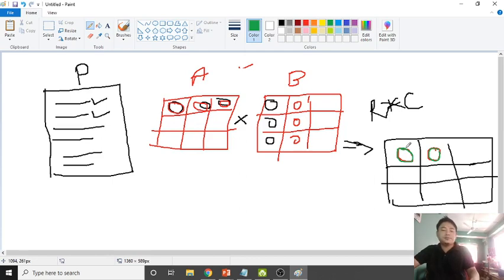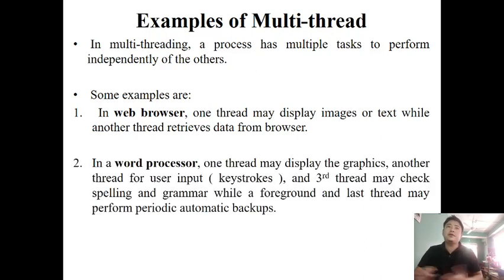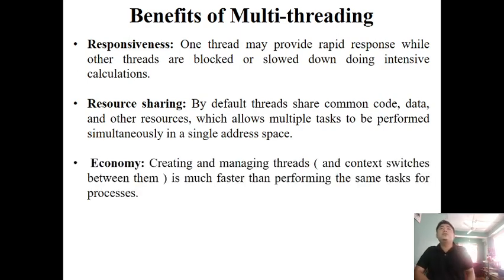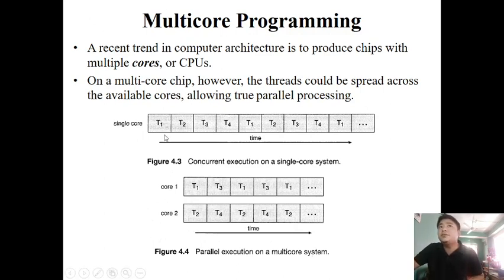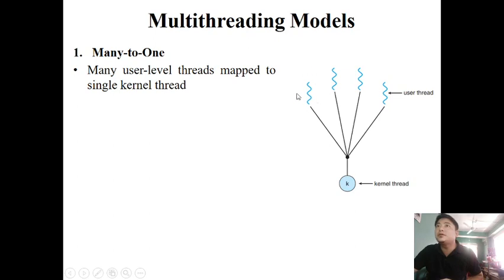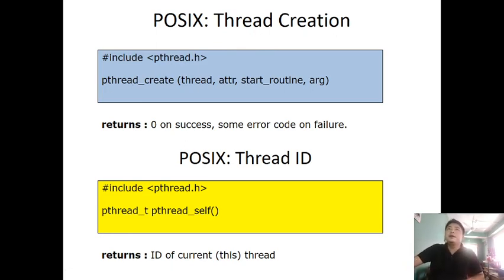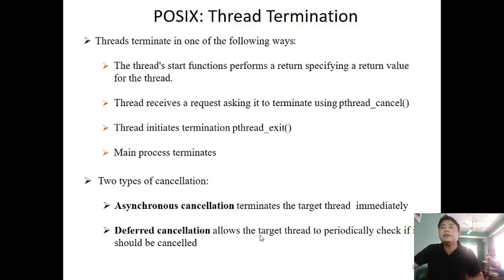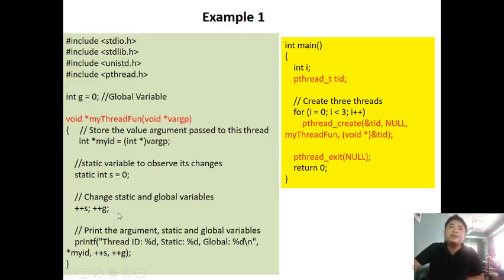Lecture 11 Multithreading